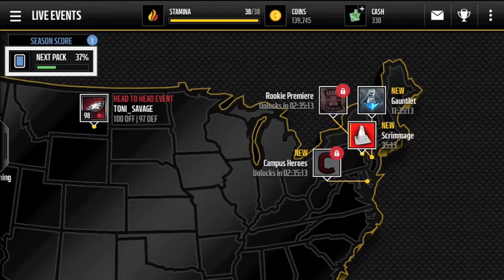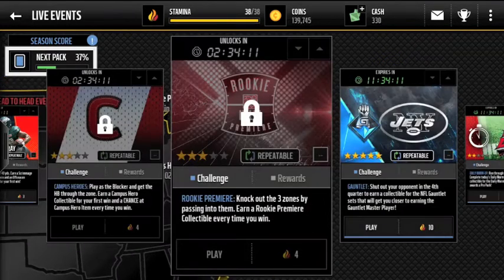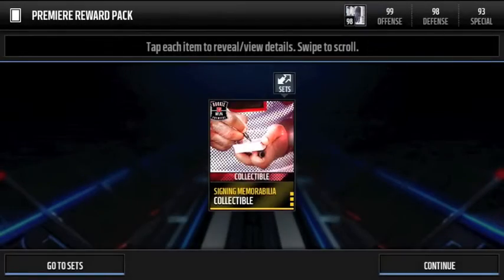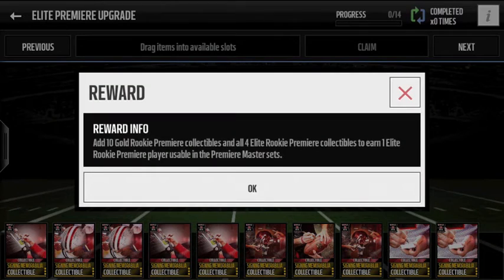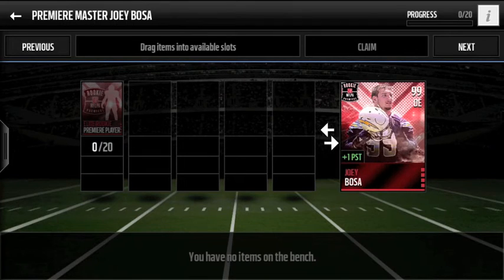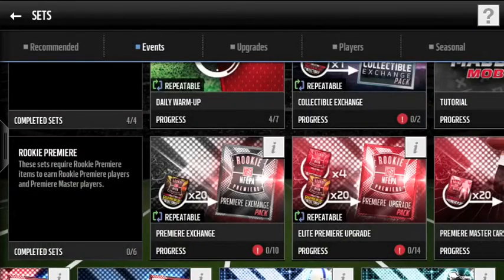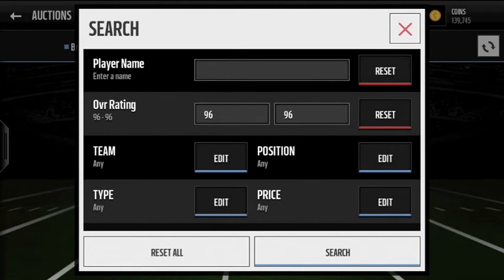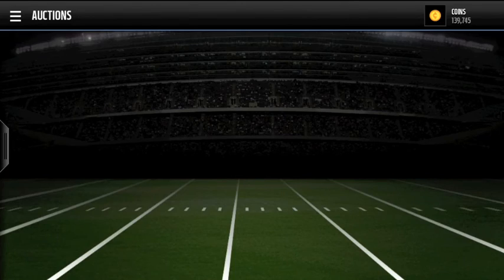ROOKIE PREMIERE PROMO REVIEW! | Madden Mobile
Hello guys, sorry for the lack of uploads first of all. Its definitely getting a lot busier with school as it is nearing the end of the year. I will try my best to get out as much content so you all can enjoy! If you guys are new to my channel, make sure you sub and like the video! Thanks and see ya later! - JCNA007

Intro by MetroFX
Outro by Milkyy 3D Intros